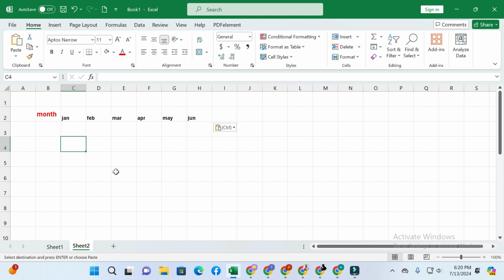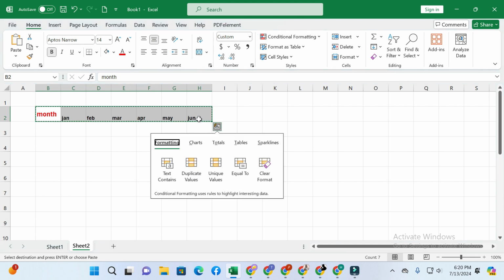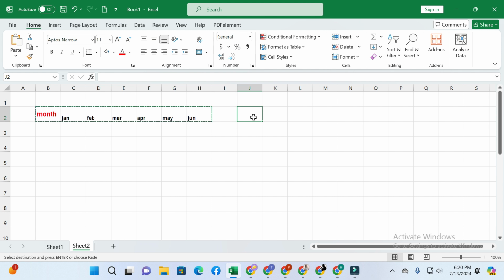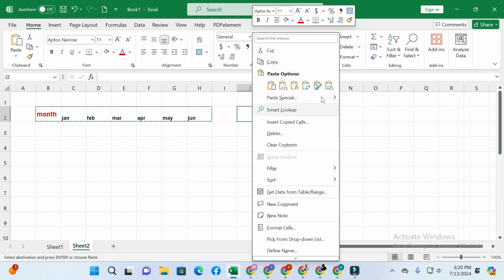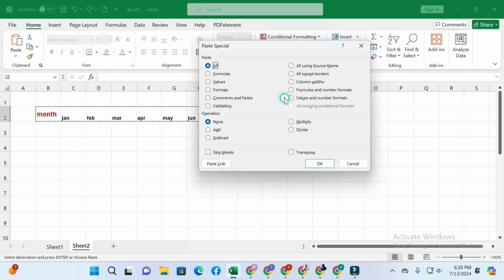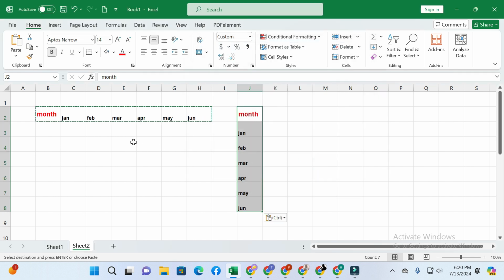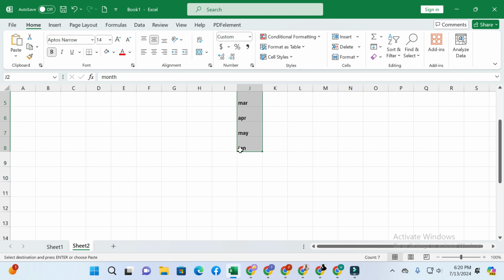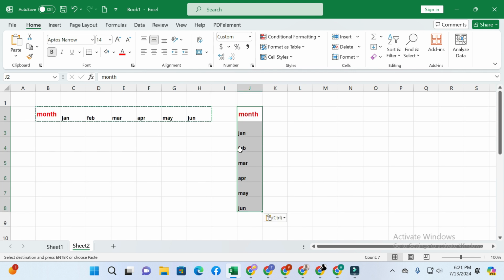how to convert rows into columns in excel | excel tutorial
"Learn how to convert rows into columns in Excel with this comprehensive tutorial. Discover essential Excel tips and tricks, including the Excel transpose function and shortcuts for converting rows to columns effortlessly. Whether you're looking to change rows to columns in Excel or transpose data efficiently, this Excel tutorial covers it all. Master the process of converting row to column in Excel step-by-step and enhance your MS Excel skills today!"

Following queries has been resolved in this video:

how to convert rows into columns in excel
convert rows to columns
convert rows to columns in excel
excel tips
ms excel
change row to column in excel
convert row to column in excel
how to convert row to column in excel
excel tutorial
excel tricks
row to column in excel
how to convert rows to columns in excel
convert rows into columns
convert row to column
how to transpose in excel shortcut
how to transpose data in ms excel
excel
excel transpose function
transpose excel
transpose in excel
excel transpose formula